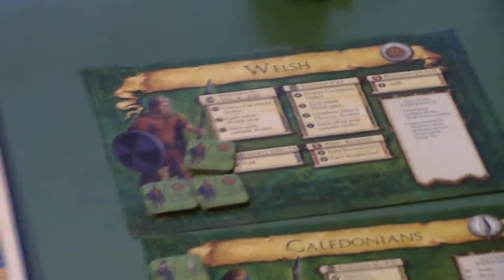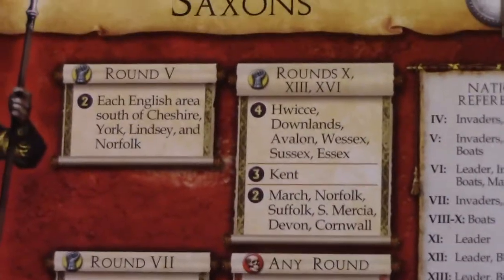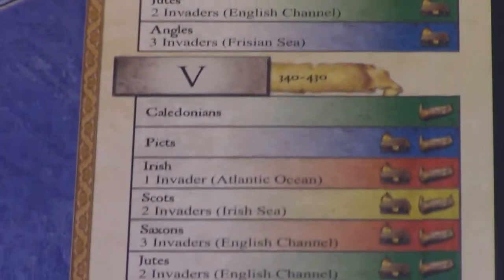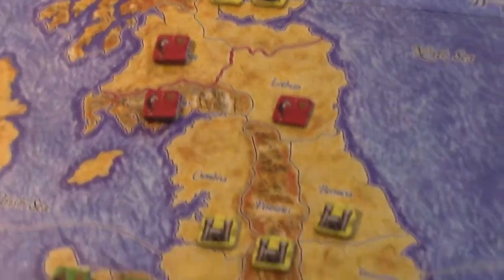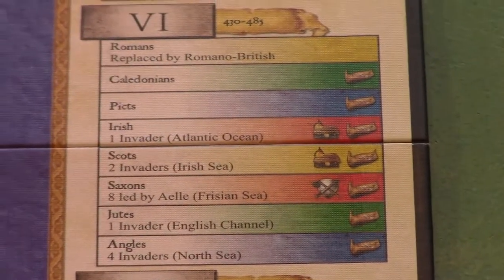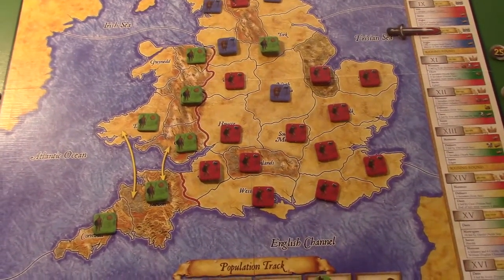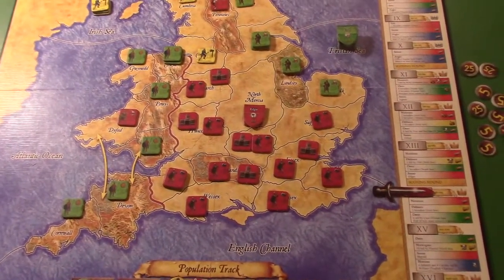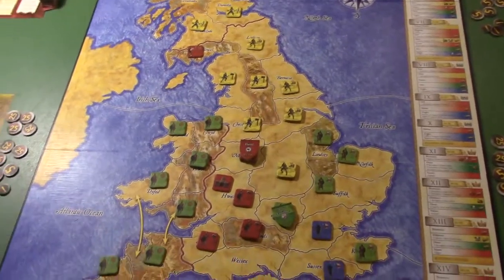Britannia Gameplay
Britannia Board Game BattleReport, Gameplay